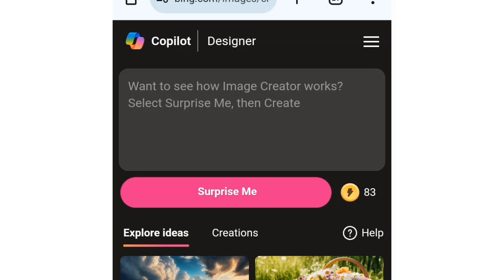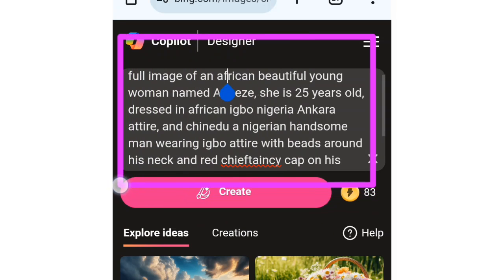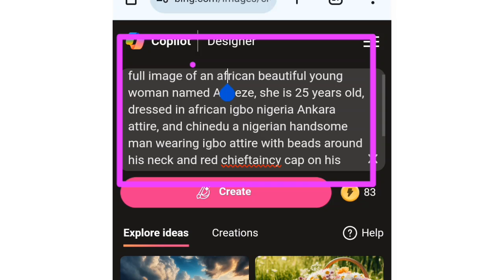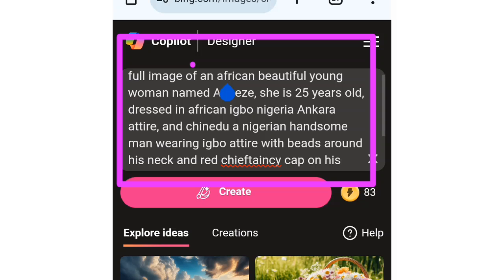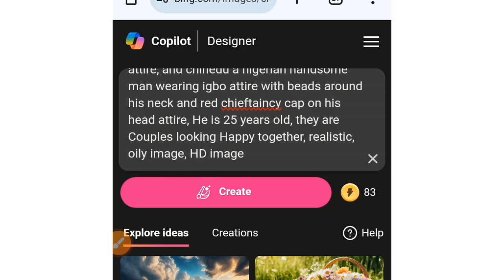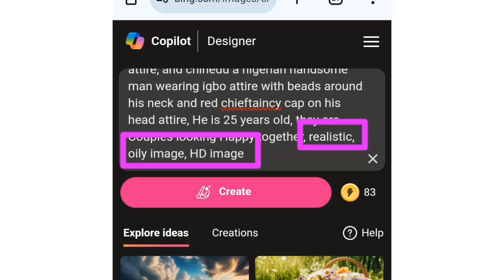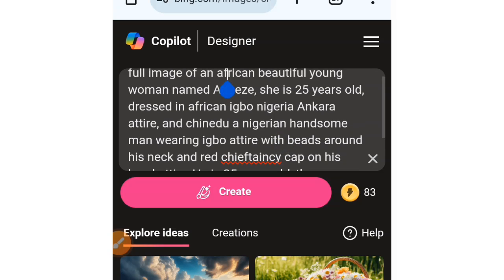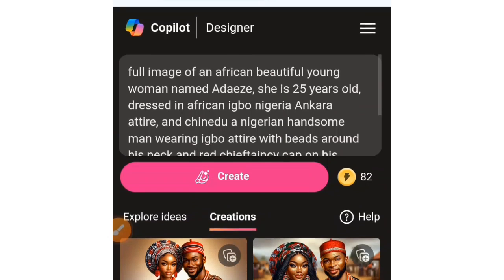Use This FREE AI Image Prompt for African Folktales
FREE ai image prompt for african folktales videos

In this video I will give you free african folktales ai images for your folk tales YouTube automation channel. I will explain how to use the free ai image prompt on Microsoft bing image generator.